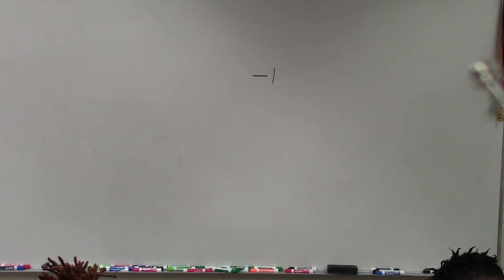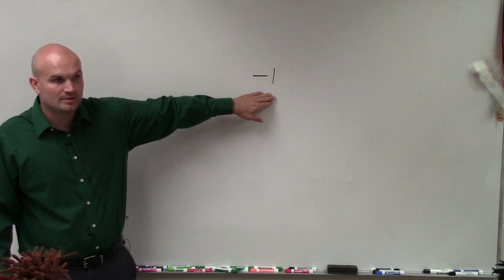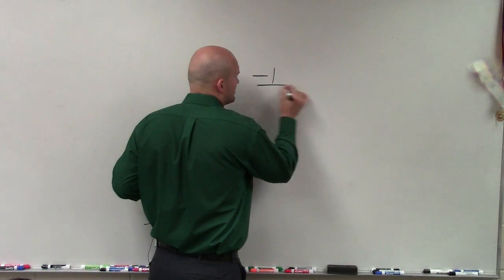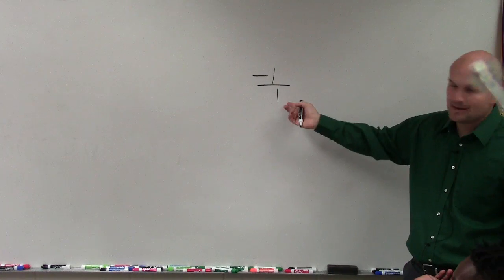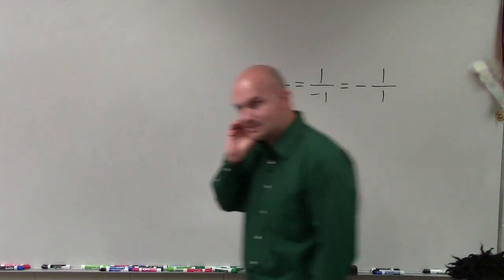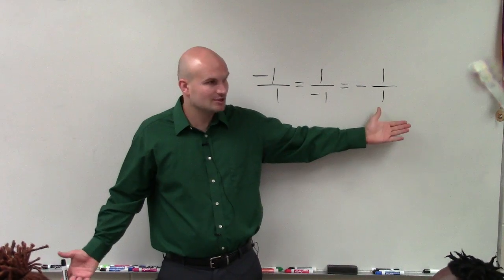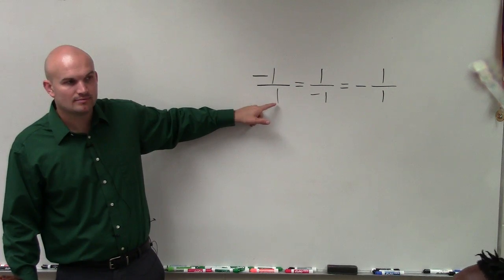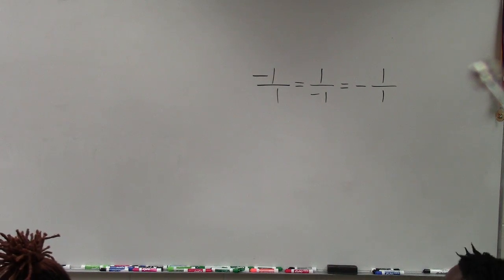How to rewrite a negative integer to a fraction